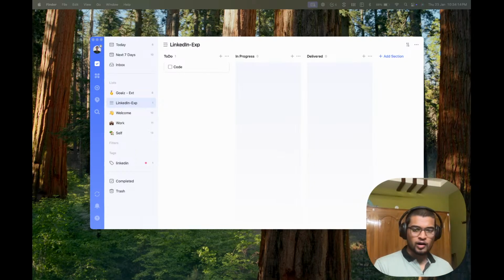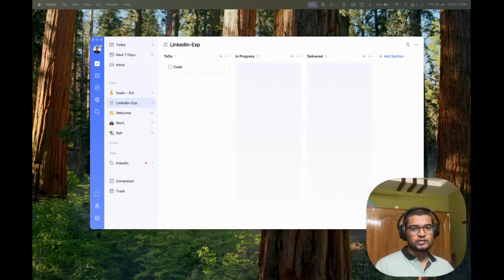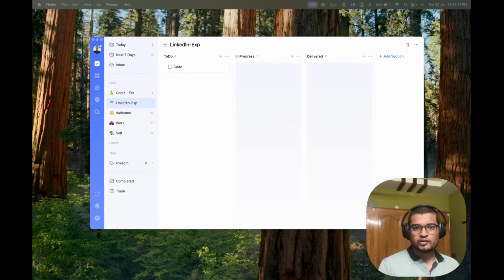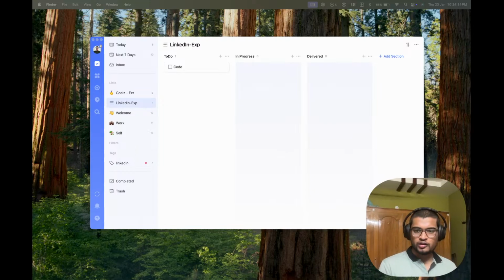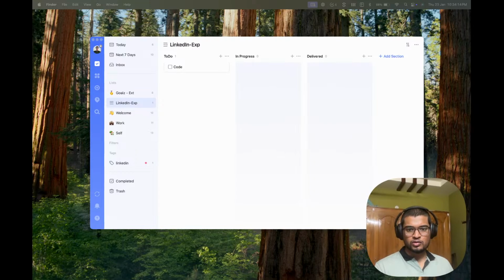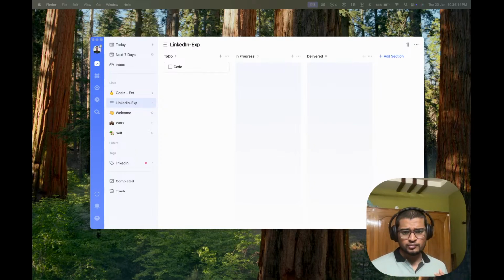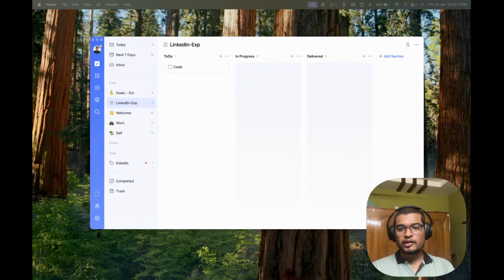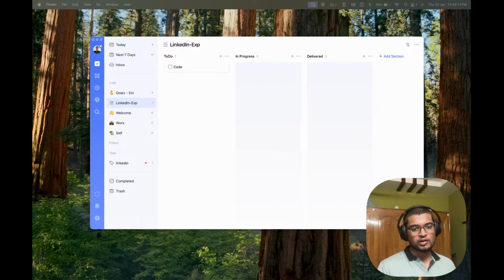Coding my new App - LinkedIn Exp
Agenda
- Code LinkedIn Exp